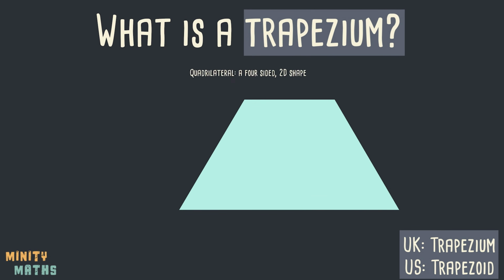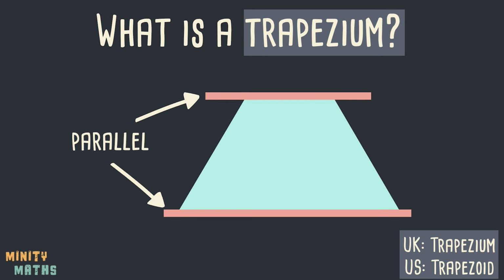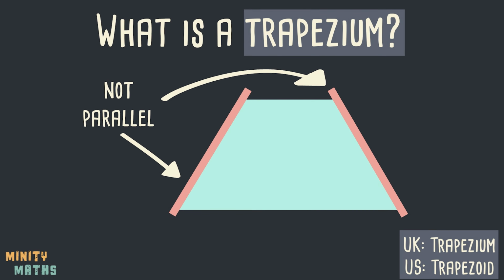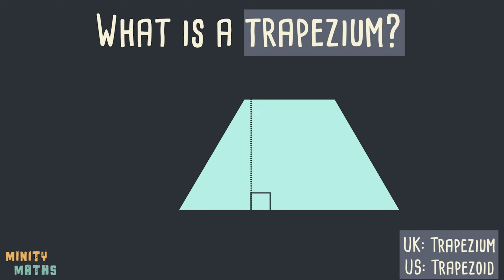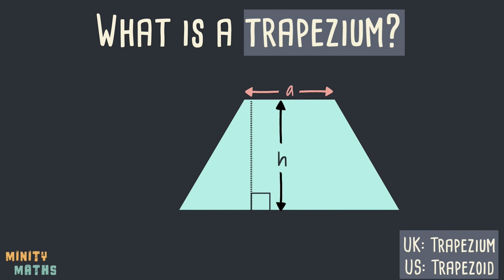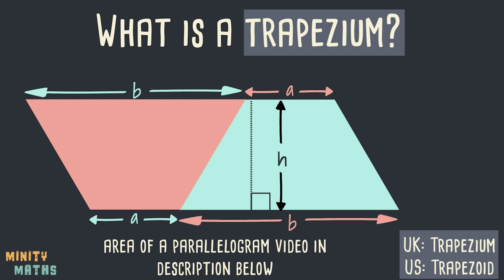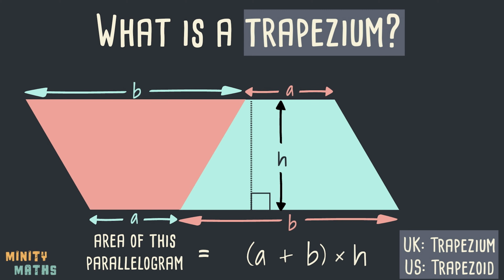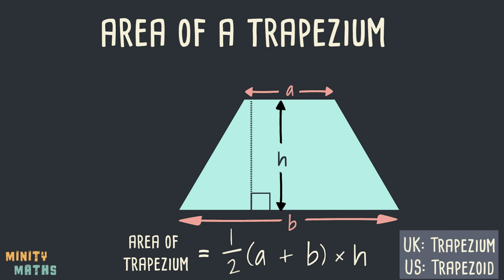How To Find The Area Of A Trapezium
This video will explain how to find the area of a trapezium and provides a visual demonstration of the formula, using the area of a parallelogram.

Skip to:
00:00 Introduction
00:17  What is a trapezium
00:43  Trapezium measurements
01:03  Visual demonstration of formula
01:56  Formula for area of a trapezium
02:06  Example
02:36  Practice questions